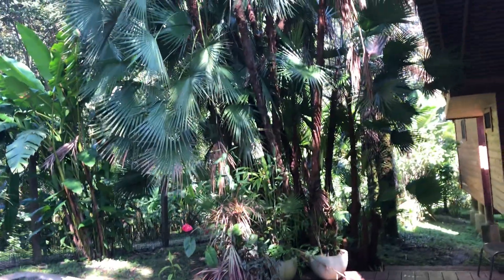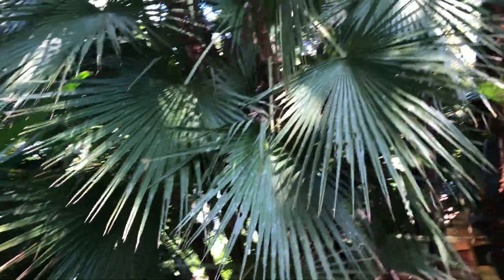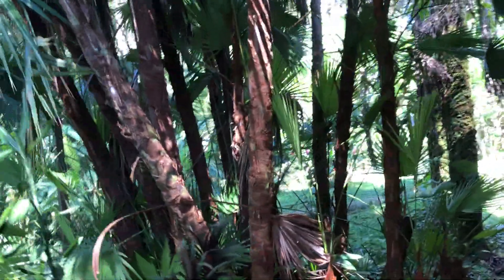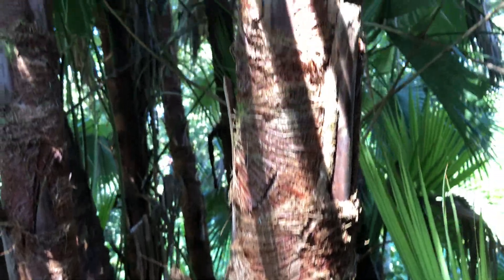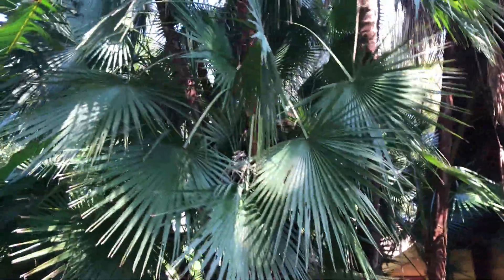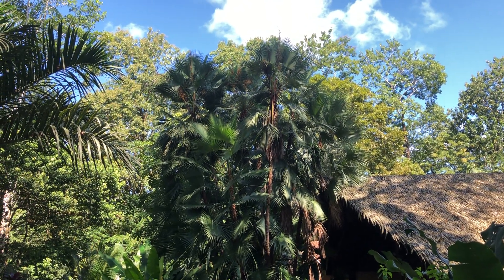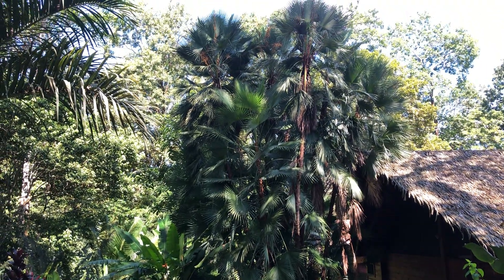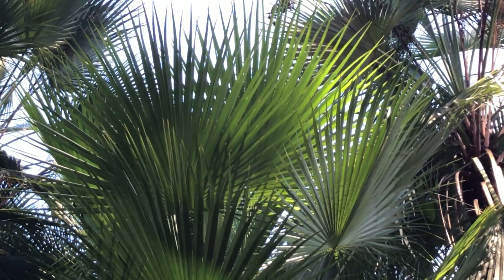The Everglades Palm